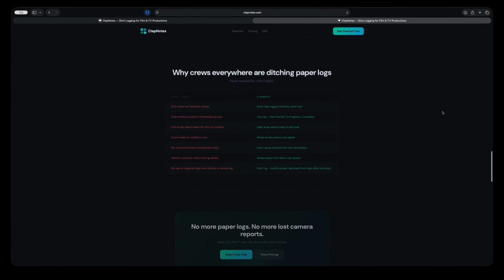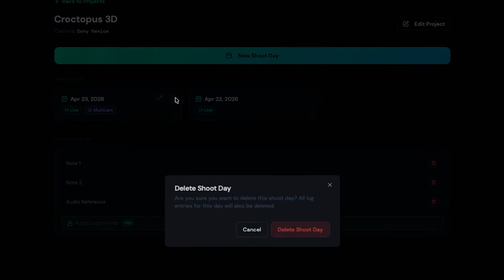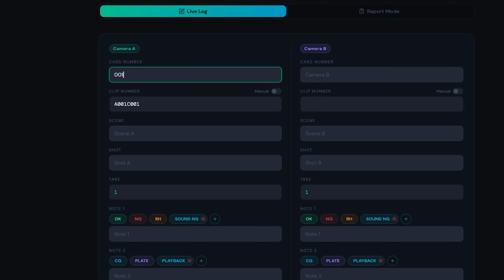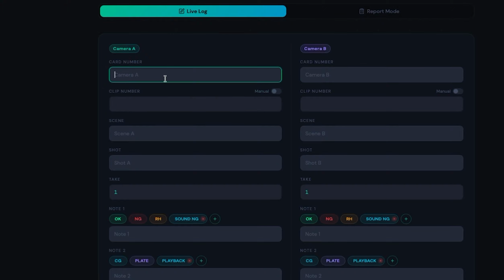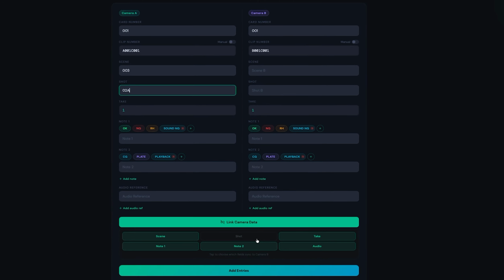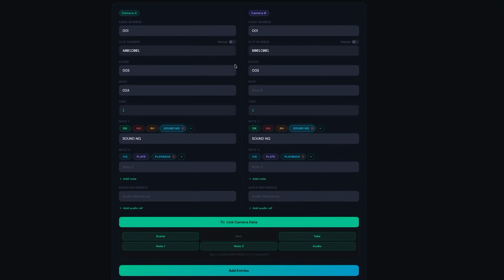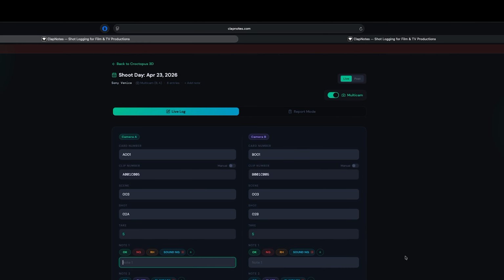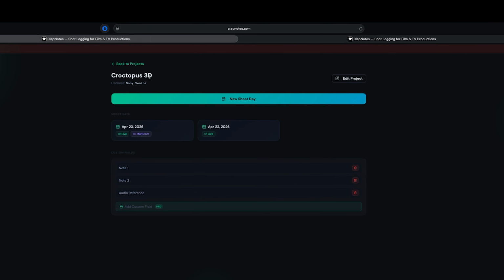How to Log a Multi-Camera Shoot - Digital Camera Report on Your Phone | ClapNotes Tutorial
Learn how to log a multi-camera film shoot digitally using ClapNotes. This tutorial covers how to enable multi-camera mode for a shoot day, log takes across Camera A, B, and C simultaneously, and export a complete camera report at wrap.

ClapNotes is a free camera report and shot logging app built for film and TV productions. Works on any Android or iPhone. No App Store required — installs directly from your browser.

What this video covers:
00:00 — Introduction
00:44 — Enabling multi-camera mode for a shoot day
01:00 — Switching between Camera A and B
02:05 — Logging takes per camera — Scene, Shot, Take, Clip, Status (OK / NG / RH / CG)
04:00 — Notes and wrap notes across multiple cameras
04:14 — Exporting your multi-camera report (PDF / Excel / CSV)

Indian set terminology used throughout: OK take, NG, RH (rehearsal), CG (camera good). Built for ADs, clapper loaders, continuity, and script supervisors.

ClapNotes is a digital clapper board and camera report app for Indian film and television productions. Replaces paper logs and Excel sheets on set. Works offline. Exports PDF, Excel, and CSV wrap reports in one tap.

Built by a film editor and assistant director who got tired of losing paper logs on 12-hour shoot days.